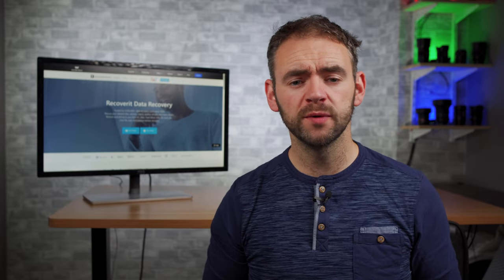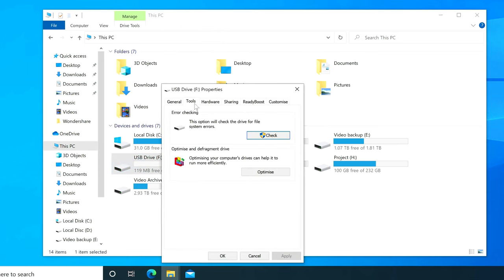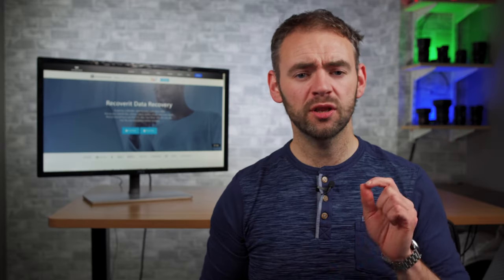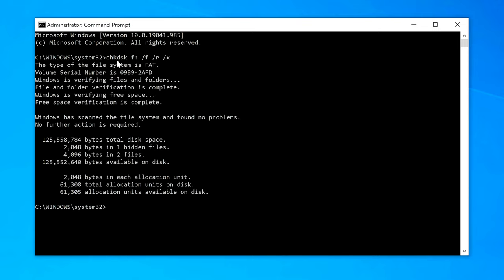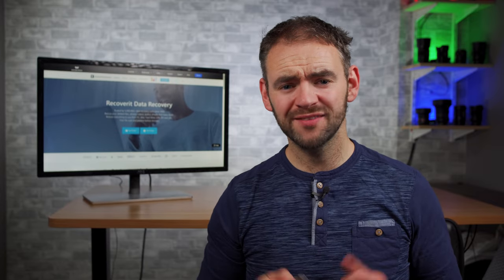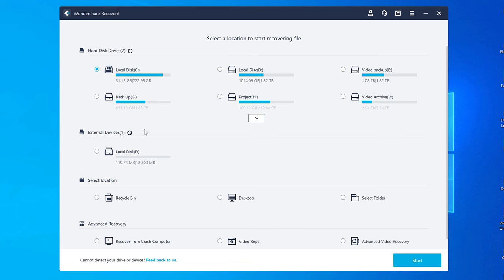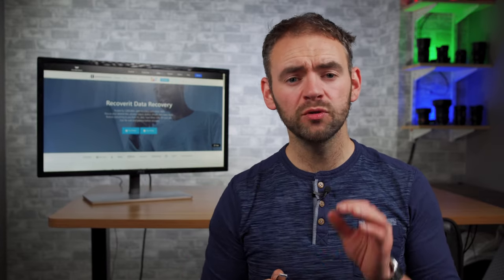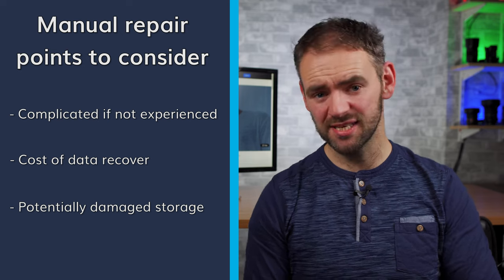How to Fix Corrupted USB Flash Drive and Recover Data?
Are you looking for corrupted USB flash drive repair solutions? Here is the right place. In this video, you will learn how to fix a corrupted USB flash drive and how to recover data from a corrupted pen drive. Official tutorial for reference

There are many situations when USB drives may stop working due to unexpected errors. In this situation, you won’t be able to access the USB drive or retrieve its content at all. In general, there are two types of USB drive corruption, i.e., logical and physical corruption.

Logical corruption basically means that the USB drive has bad sectors, contains malware, or has an incorrect file system. Physical corruption means that the USB drive has experienced some sort of physical damage. Fixing a corrupted USB drive with a logical error is much easier than a USB drive that has experienced physical damage. If you need to find corrupted USB flash drive repair solutions, you can follow the solutions in the video to fix corrupted USB flash drive and recover your data.

Timestamps:
0:00 Intro
1:18 Solution 1: Check and Fix the Error on the Damaged USB Drive via Windows Utility
2:31 Solution 2: Fix Corrupted File System Error on USB via CHKDSK CMD
3:21 Solution 3: Repair USB drive by reinstalling the driver
4:01 How to Recover Files from Corrupted USB Drive
4:48 Manually repair damaged USB drive